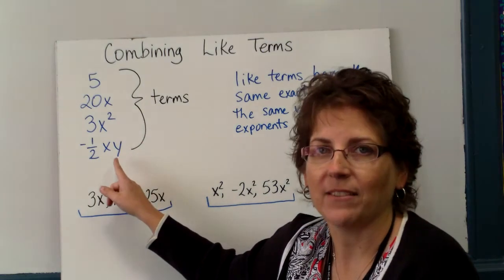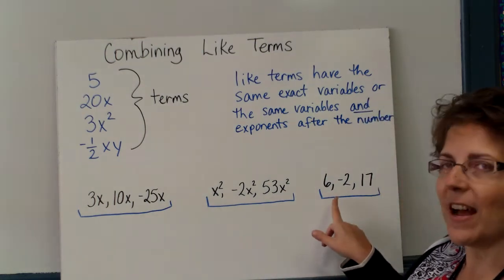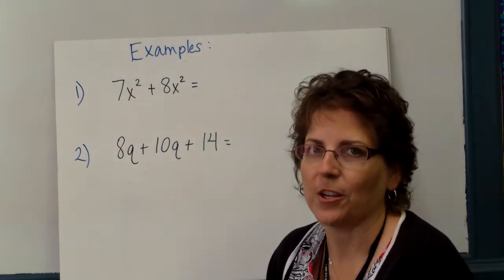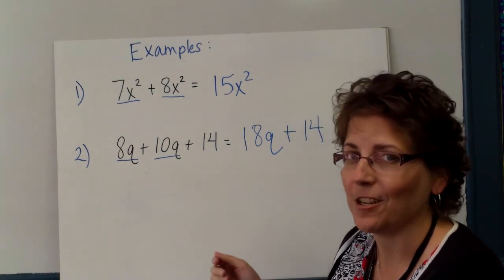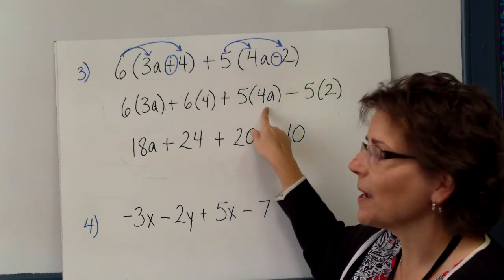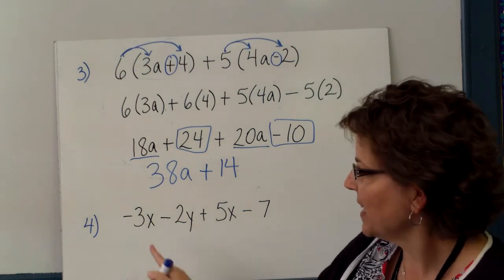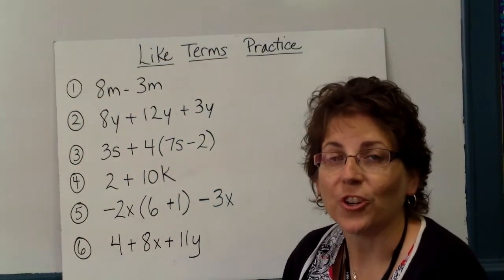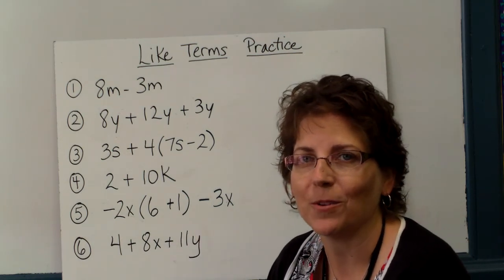Combining Like Terms p26-27